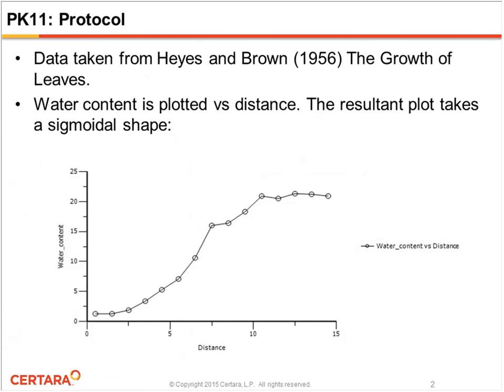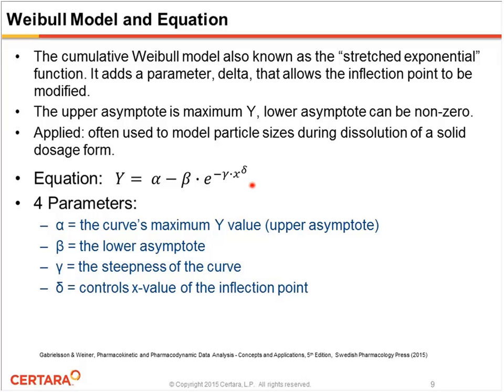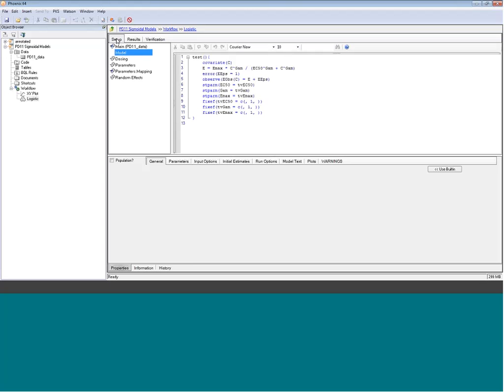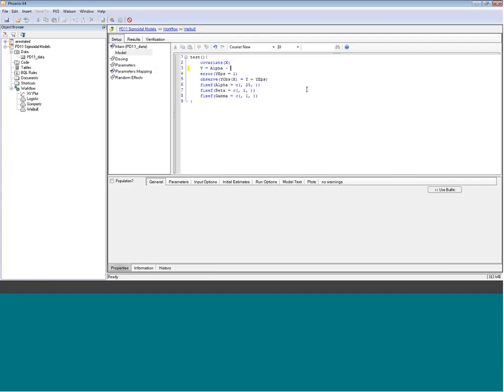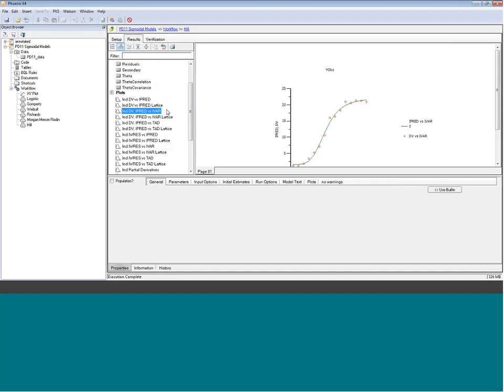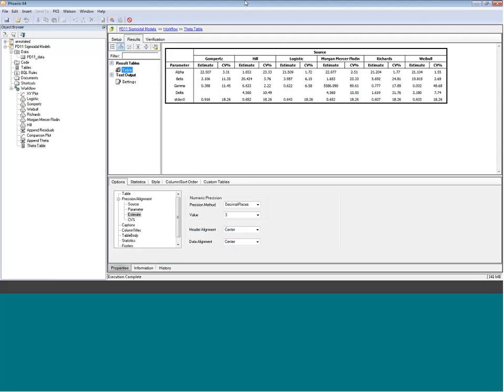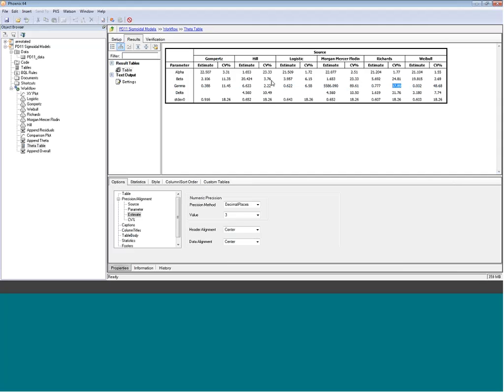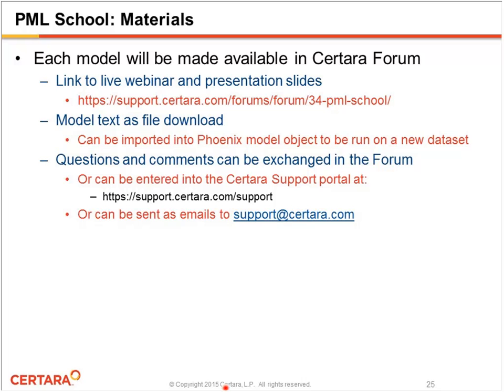PML School: Sigmoidal Concentration-response Models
In this PML School session, Chris Mehl demonstrates how to apply a range of sigmoidal concentration response models, including Gompertz, Weibull, Richards, Morgan Mercer Flodin, Hill, and logistic functions. The video compares model behavior and flexibility, discusses parameter interpretation, and highlights practical considerations when selecting an appropriate model for concentration response data. This session is intended for scientists looking to better understand nonlinear response modeling in PK/PD analyses.

Want to dive deeper into PK/PD modeling? Get the eBook PK/PD Data Analysis, Concepts and Applications by Prof. Johan Gabrielsson and Dr. Bernd Wendt for FREE: